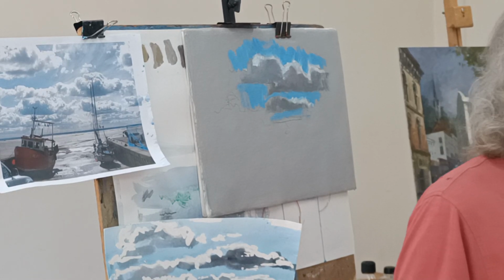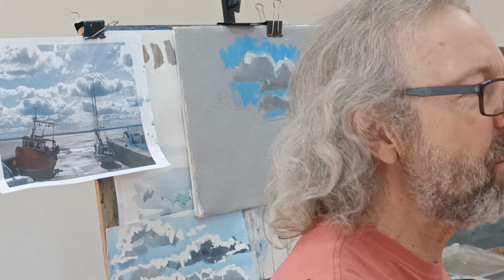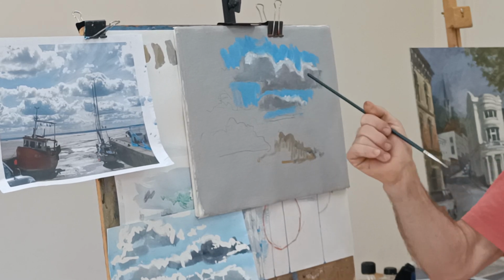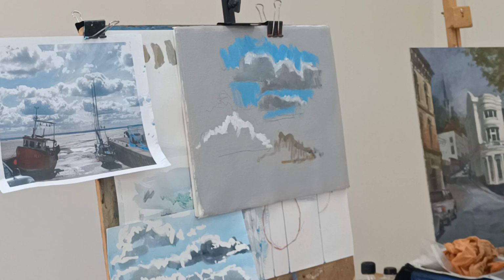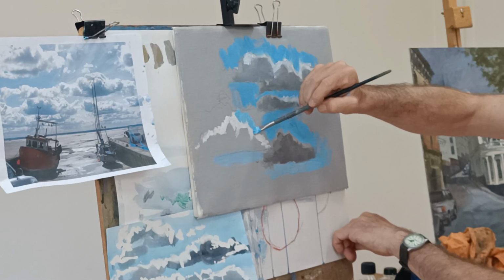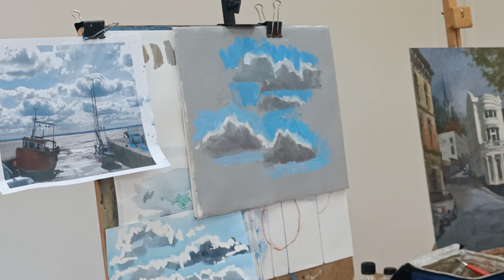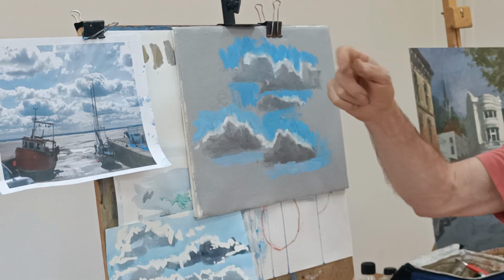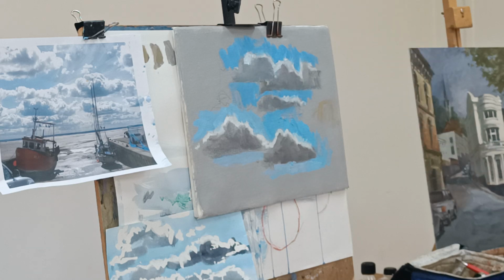Painting Sky's and the effects of the weather week 2 Tuesday pm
Painting clouds using water mixable Oils